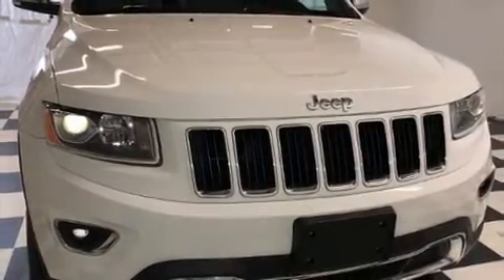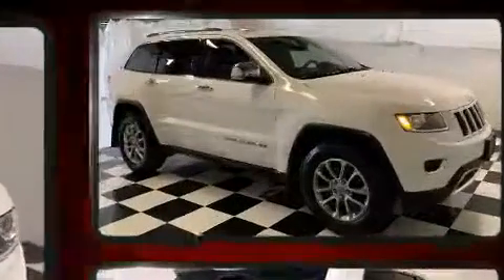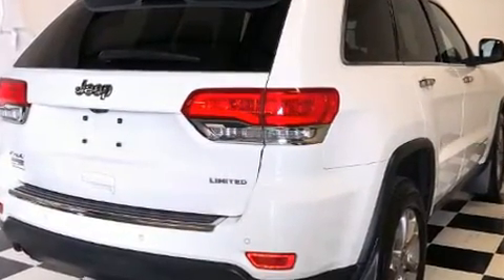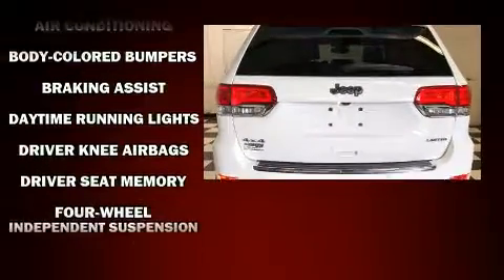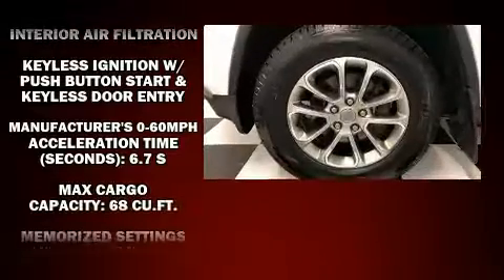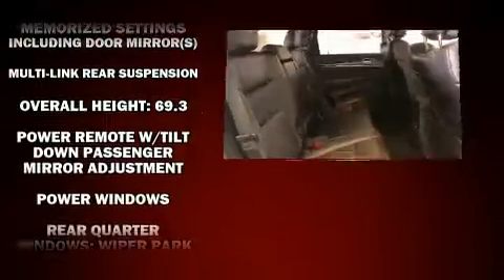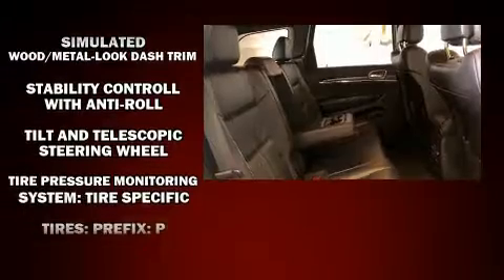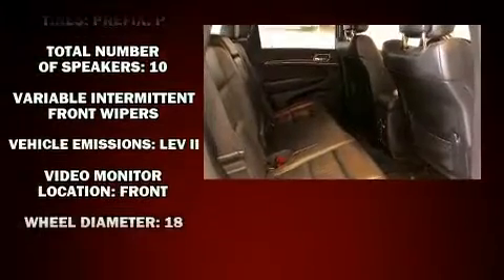2014 Jeep Grand Cherokee Limited in Bryan, OH 43506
05768 State Route 15 North

Get excited about the 2014 Jeep Grand Cherokee. It includes leather upholstery, a built-in garage door transmitter, a power seat, heated front and rear seats, power door mirrors, a power liftgate, a roof rack, and cruise control. Jeep ensures the safety and security of its passengers with equipment such as: dual front impact airbags, head curtain airbags, traction control, brake assist, anti-whiplash front head restraints, a security system, and 4 wheel disc brakes with ABS. Electronic stability control ensures solid grip atop the road surface, no matter how challenging the driving conditions. You will have a pleasant shopping experience that is fun, informative, and never high pressured. Please don't hesitate to give us a call.